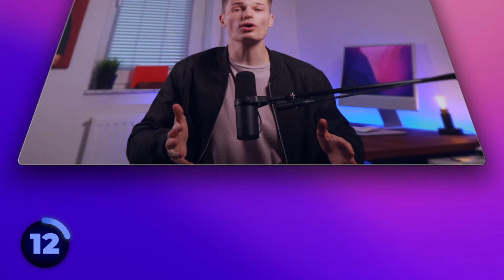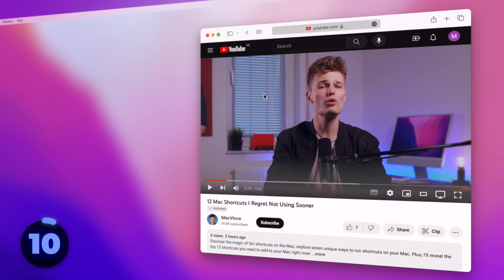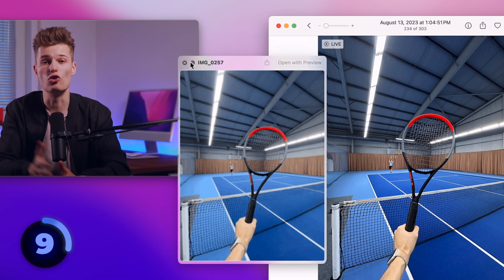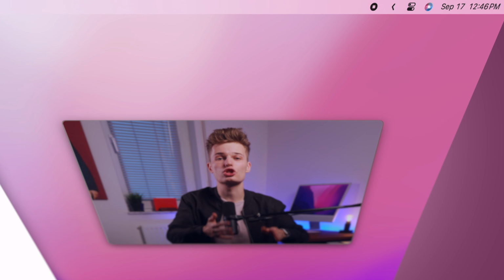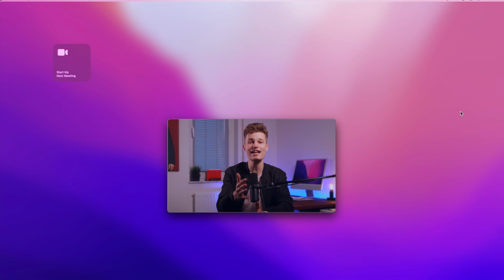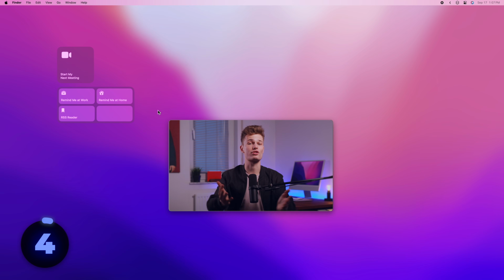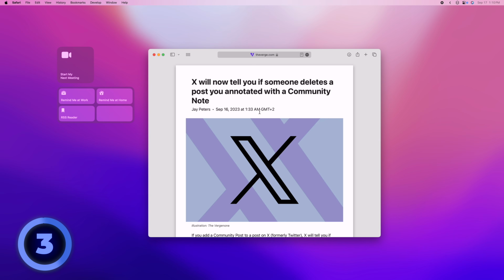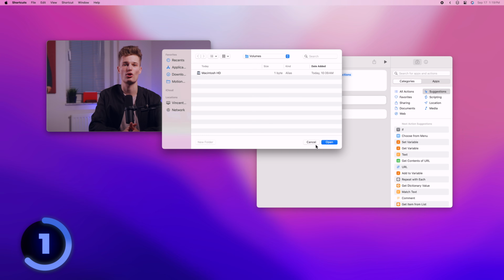Why You Should Start Using the Shortcuts App on Mac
If you're not yet using the Shortcuts app, you're not using your Mac to its full potential. But don't worry! Because after having watched this video, you'll know about 12 insanely useful shortcuts plus the 7 quickest ways to run them on your Mac - ranging from the menu bar to desktop widgets.

📖 CHAPTERS 📖

00:00 - Call Anyone from your Mac
00:16 - Speed Dial Favorite Contacts
01:02 - Speed up any video
01:26 - Share to Shortcuts
01:52 - Convert Live Photo to GIF
02:26 - Zip & E-Mail File
02:48 - Add Shortcuts to Right-Click
02:57 - Add Shortcuts to Menu Bar
03:10 - Launch Keychain Passwords
03:23 - Split Screen App Launcher
03:51 - Fastest Way to Start a Meeting
04:24 - Add Shortcuts Desktop Widget
05:10 - Remind me at Work
05:37 - Mini RSS-Feed App
06:15 - Run Shortcuts with Keyboard Shortcuts
06:33 - Fastest Way to AirDrop
06:47 - Eject all External Disks at once